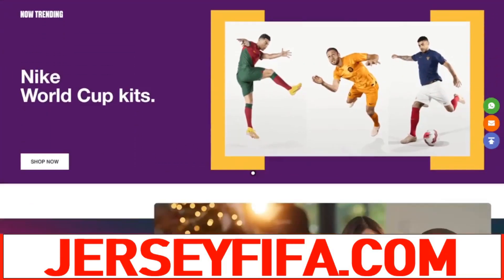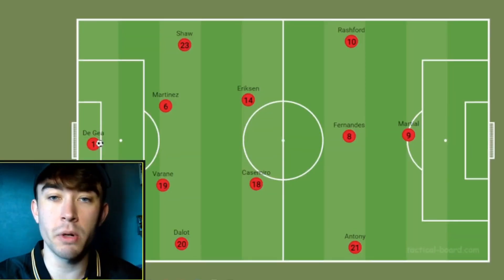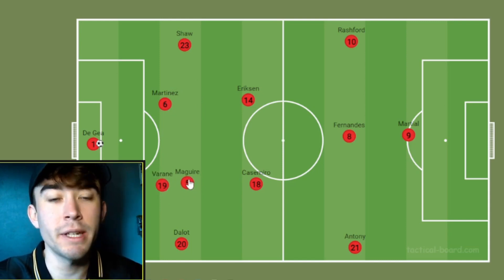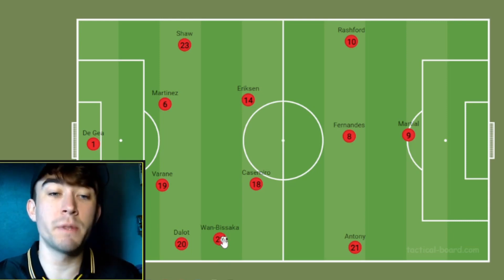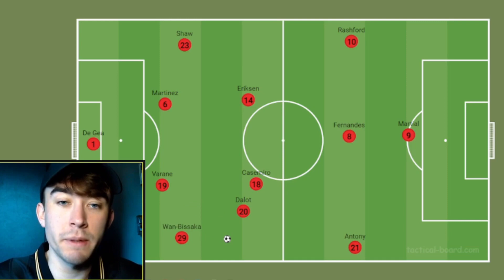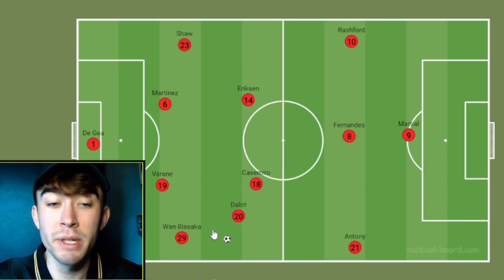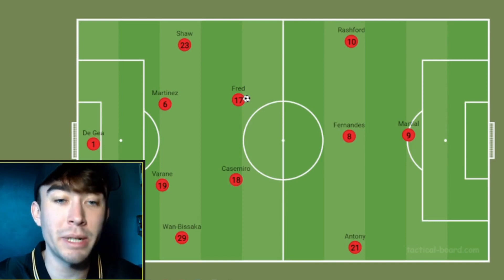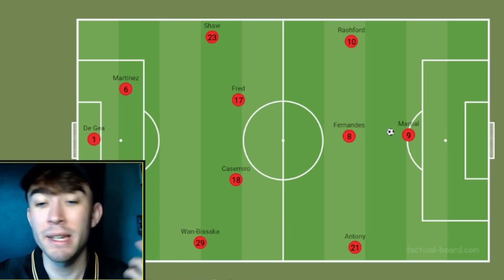5 Players Manchester United Must SELL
A tactical look at five players that ManchesterUnited need to sell!